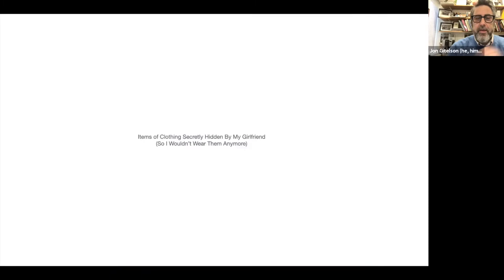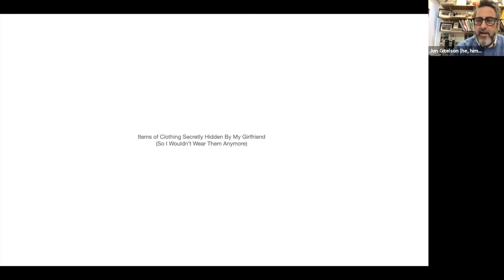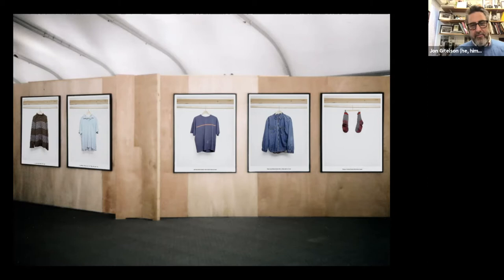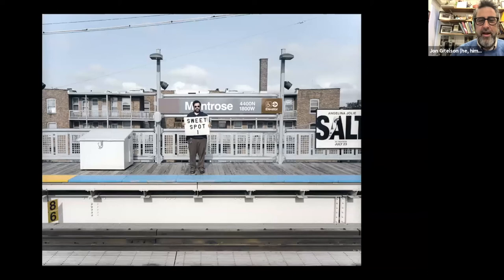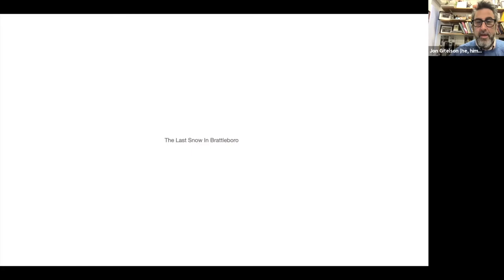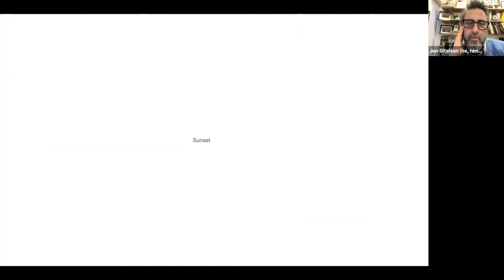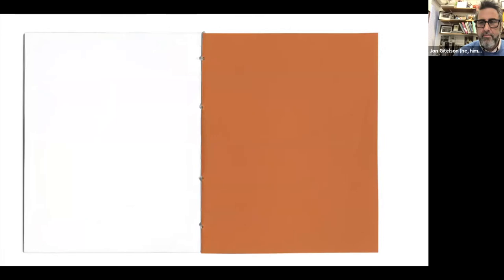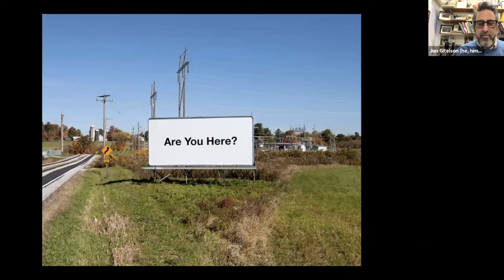Jon Gitelson: Artist Talk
Please join Professor Jon Gitelson to learn about his recent projects. Jon works in a variety of media including
photography, artist books, video, installation, & public art. His artwork has been shown at MASS MoCA, the
deCordova Sculpture Park and Museum, the Scottsdale Museum of Contemporary Art, the Milwaukee Art
Museum, and many more.